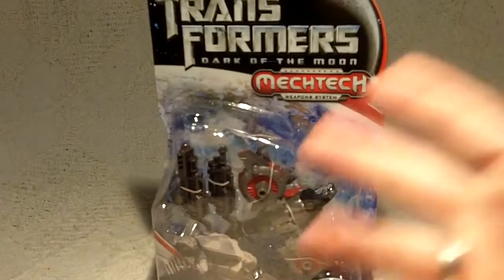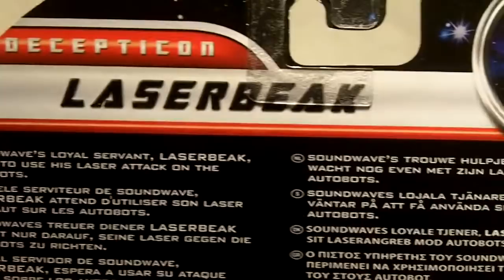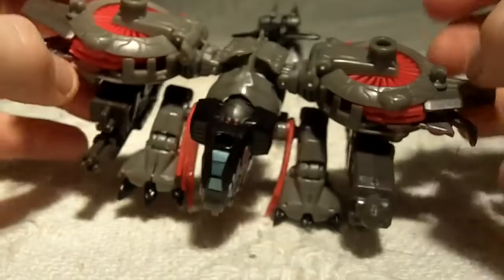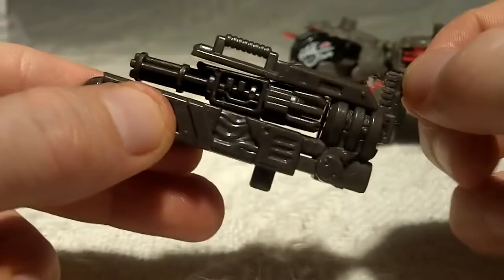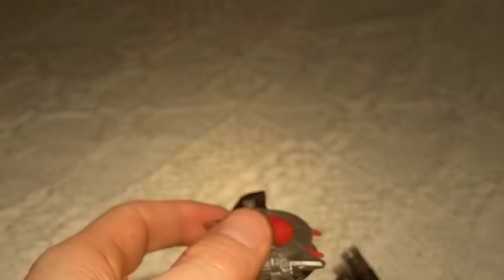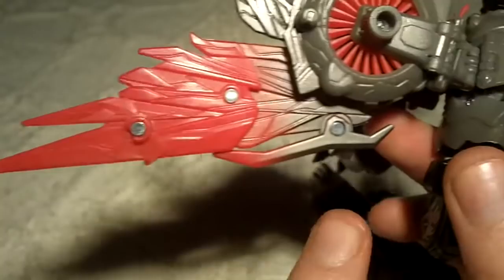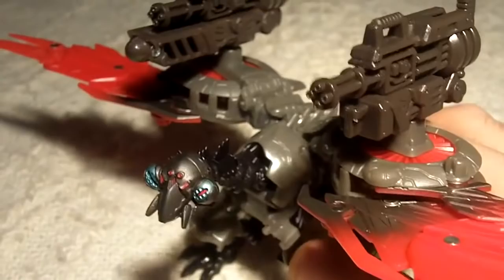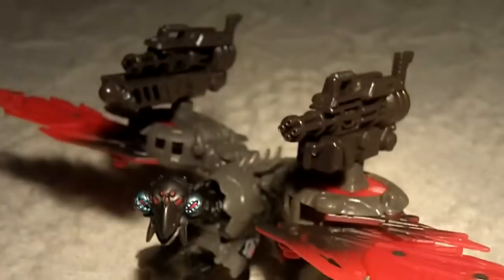Transformers DOTM Lazerbeak Unboxing and review.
A fashionably late review of Transformers Dark of the Moon Lazerbeak -- now available reduced from ToysRus in the UK. I have avoided buying many of the movie line because well...I'm in my 30s, therefore G1 rules and Bay-formers suck arse. ;D But anything  to do with the mighty Soundwave is alright with me. :D